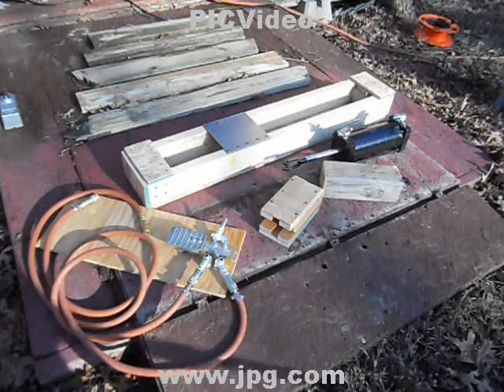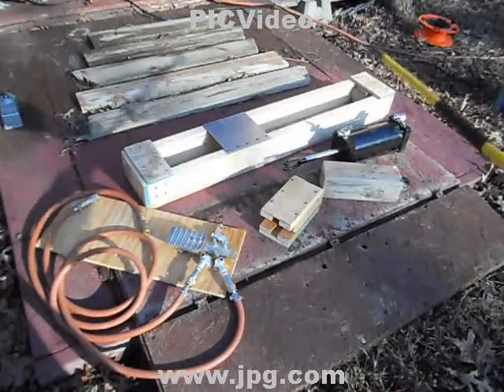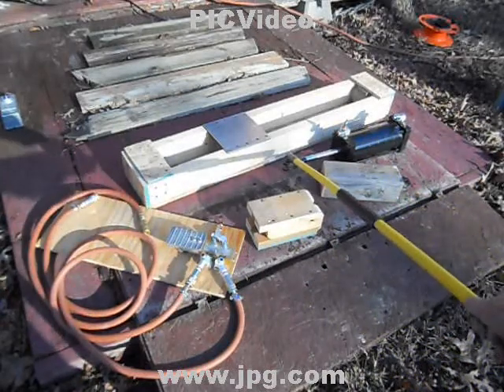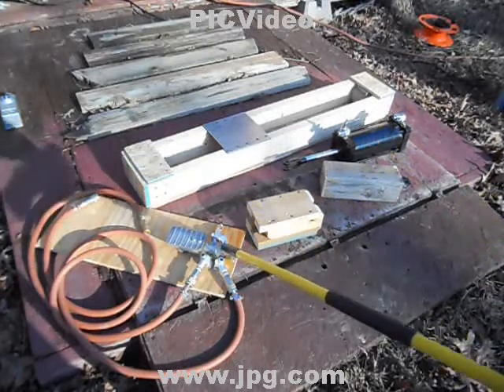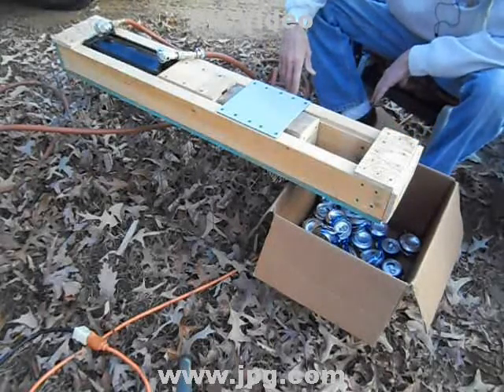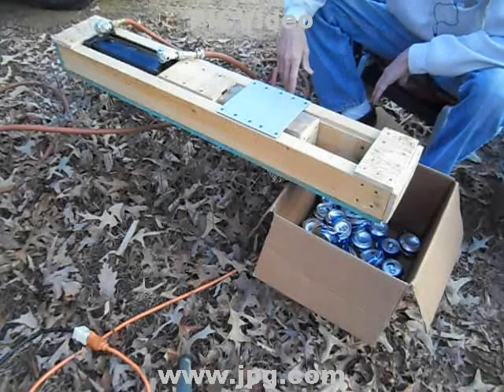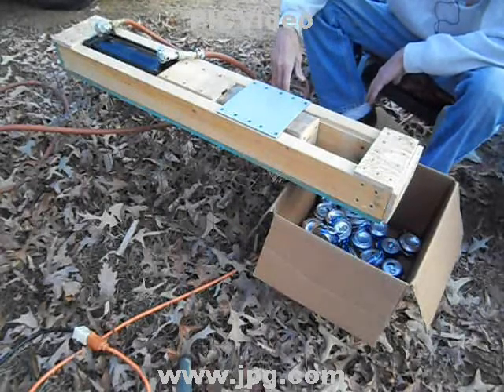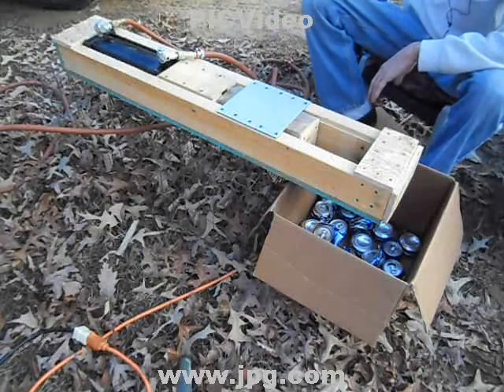pneumatic / compressed air aluminum can crusher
i couldn't find a place to buy one, so i built my own.